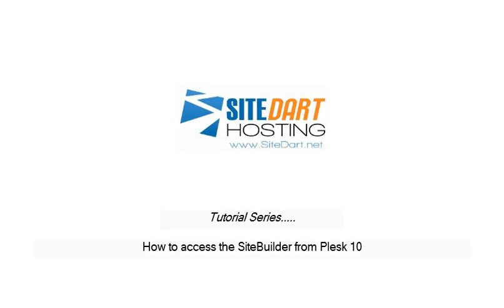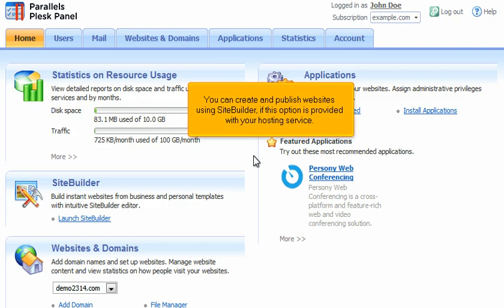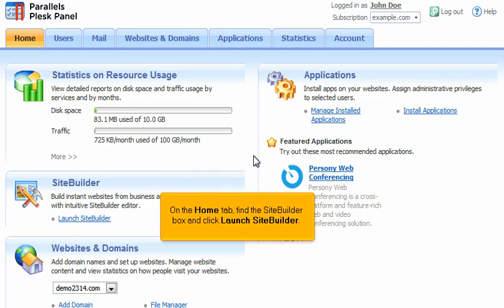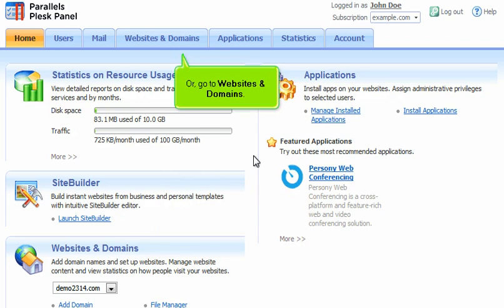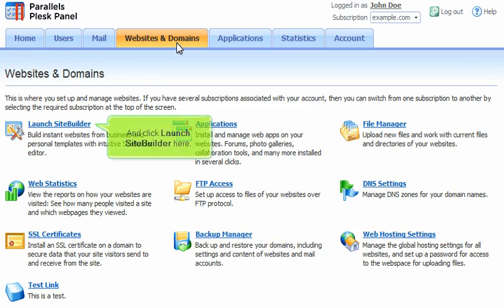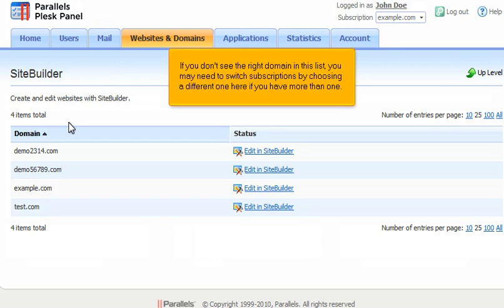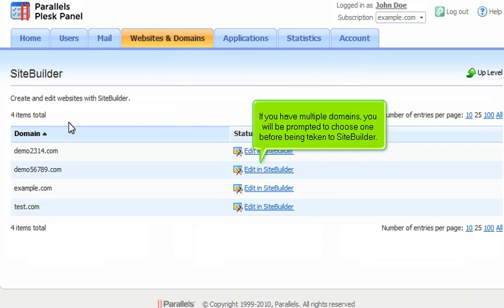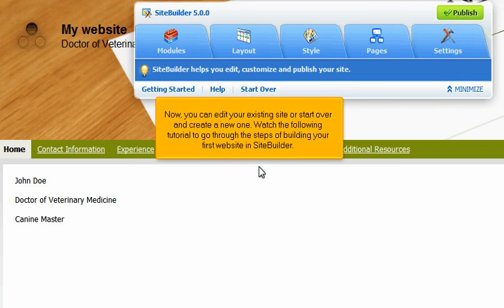How to Access the Sitebuilder from Plesk 10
SiteDart Tutorial Series.  Learn How to Access the Sitebuilder from Plesk 10